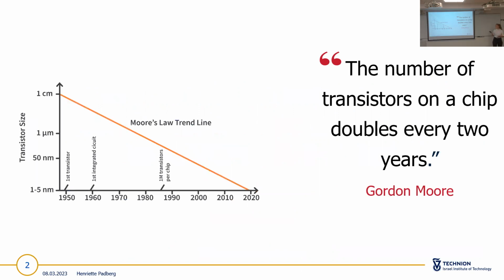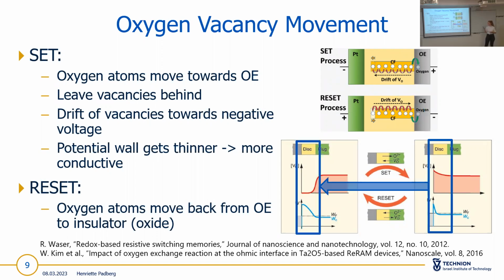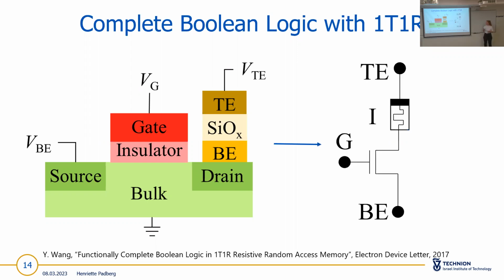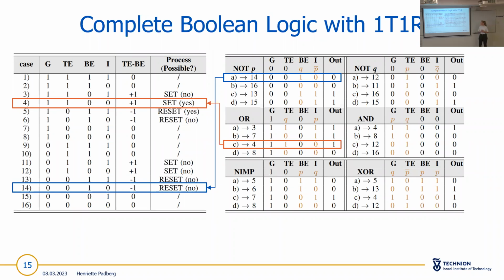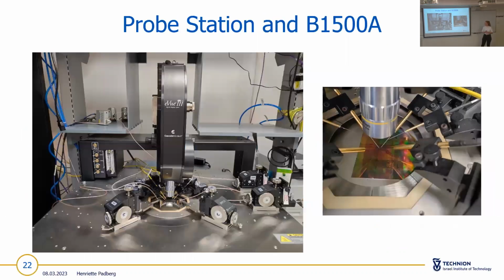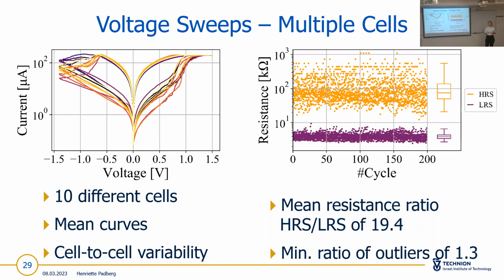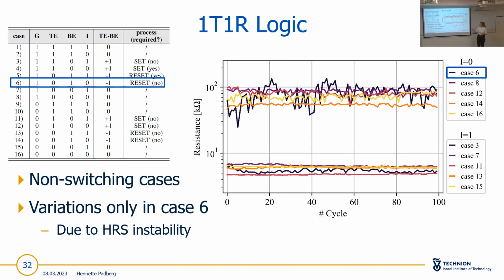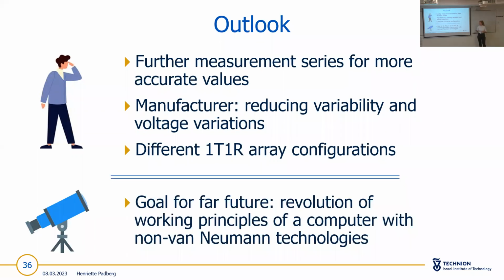Experimental Demonstration of Non-Stateful Logic with SiOx-Based VCM RRAM Cells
"Experimental Demonstration of Non-Stateful Logic with SiOx-Based VCM RRAM Cells" Seminar by Henriette Padberg at Technion, March 2023.